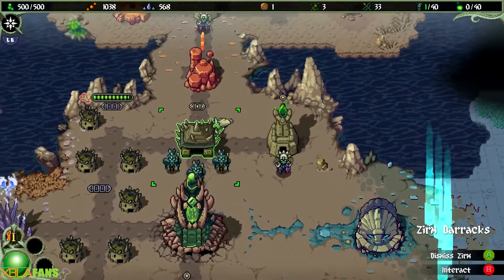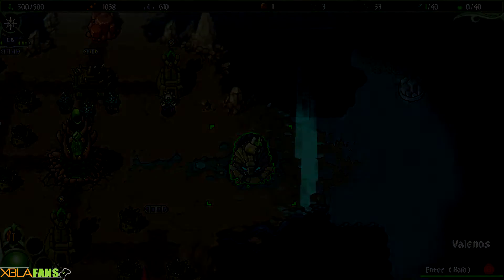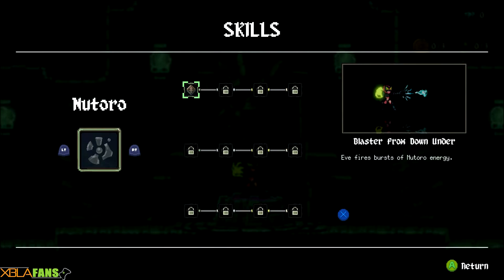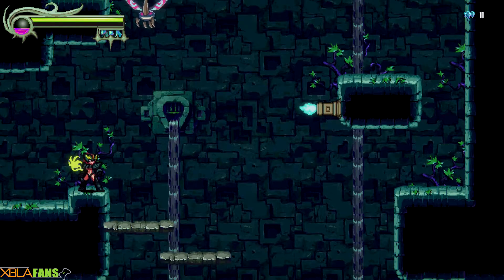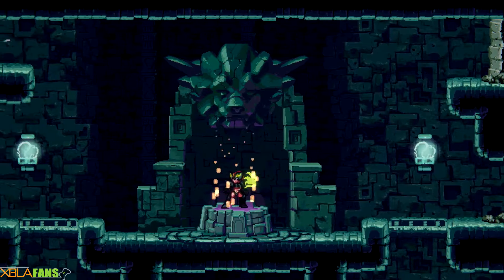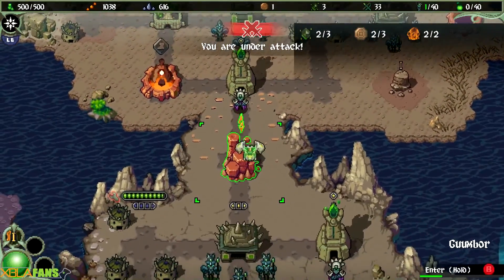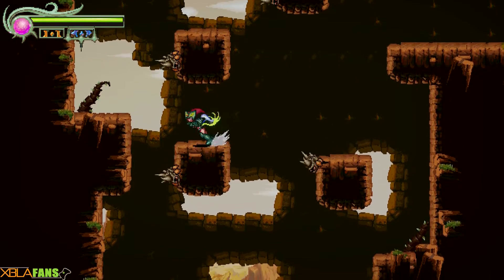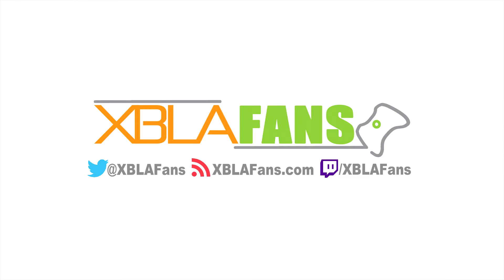Smelter Quick Taste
Join Zero as he dawns his head gear and suits up in this Megaman like game! Platforming and a bit of RTS await you in Smelter! Out now!